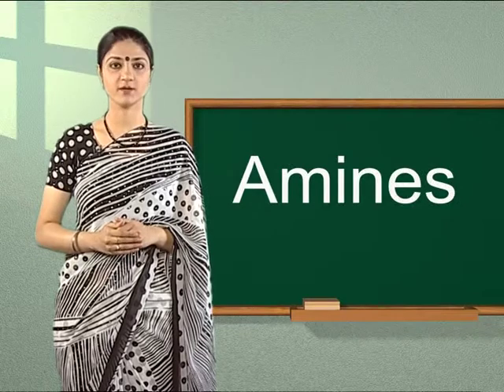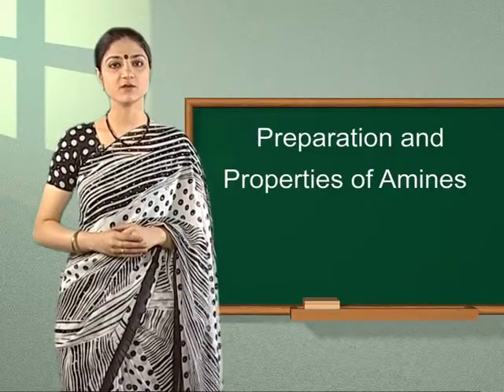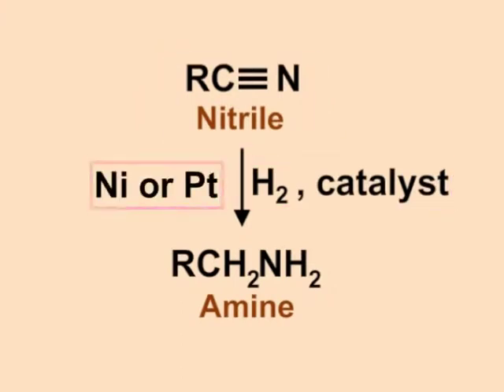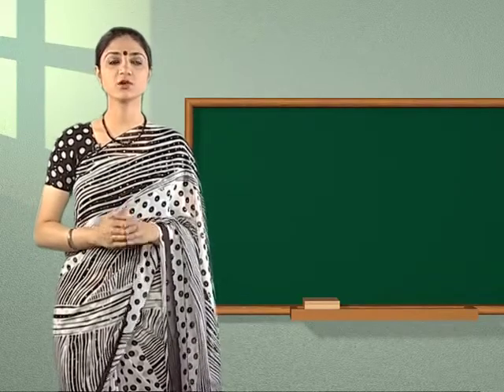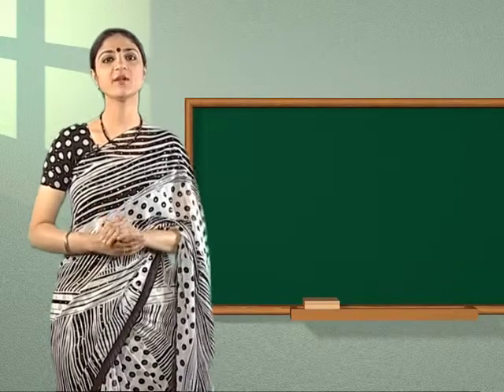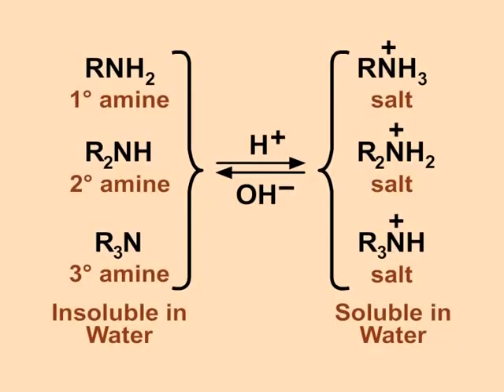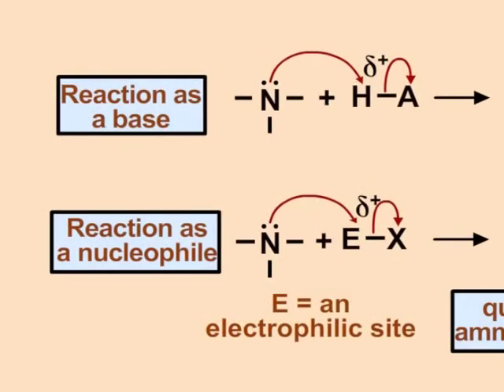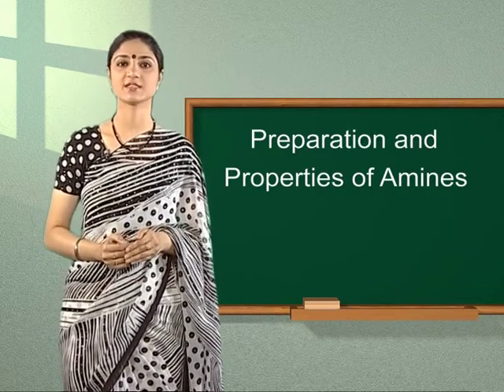Chemistry c12 j PREPARATION AND PROPERTIES OF AMINES